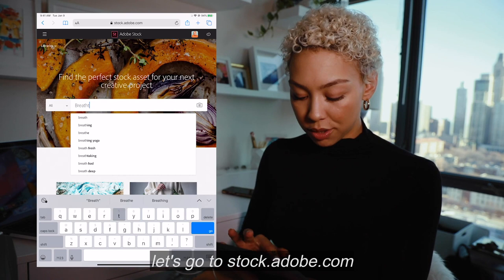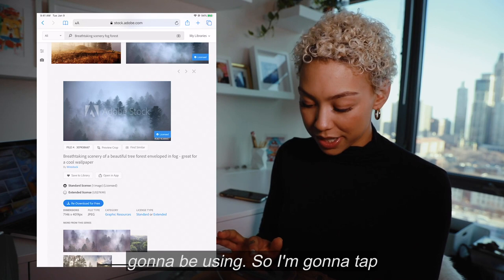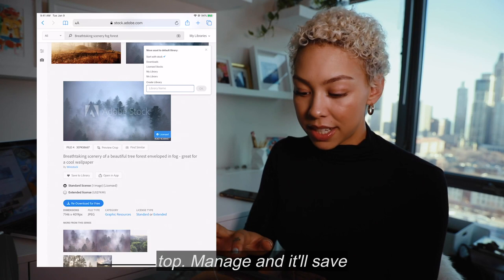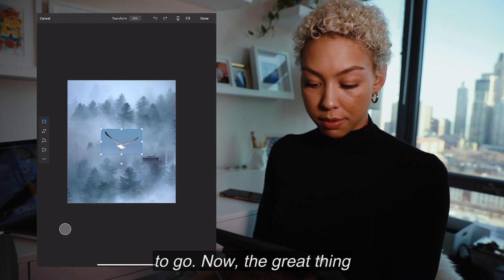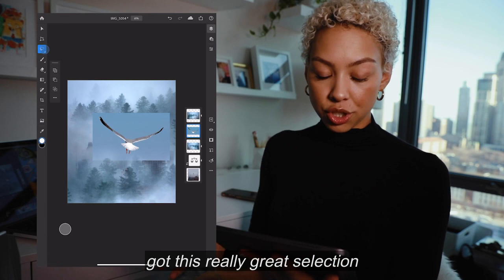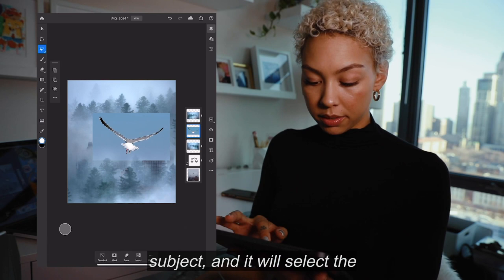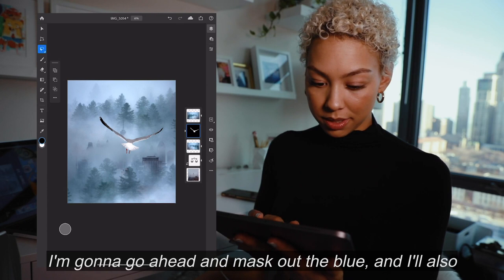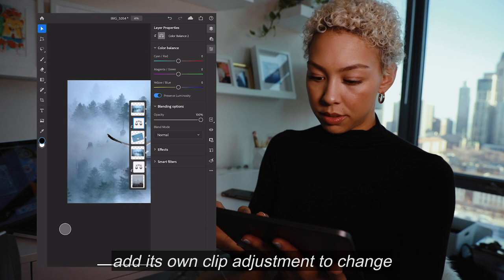Elise Swopes Creates a Surreal Chicago-Inspired Edit for AdobeStockRemix | Adobe Creative Cloud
This is how Elise Swopes created her surreal, Chicago-inspired AdobeStockRemix from yesterday (ICYMI - check our Instagram!). Watch the whole creative process here, on StartWithStock.

Adobe Stock is a marketplace of creative assets for every idea, every project, everywhere you work.